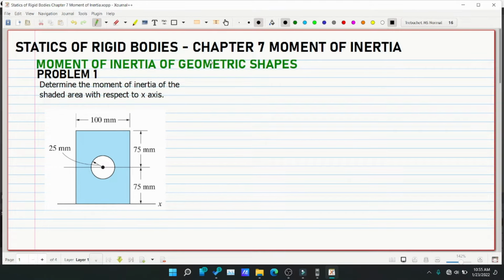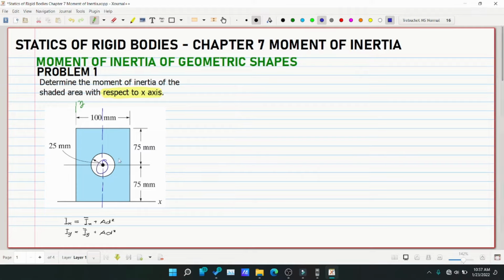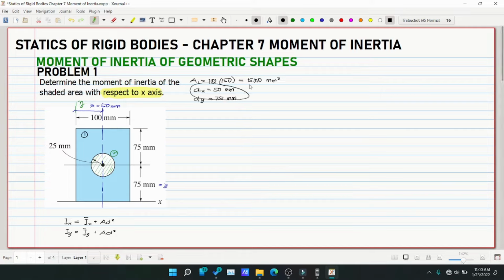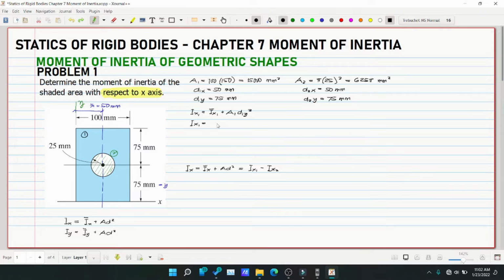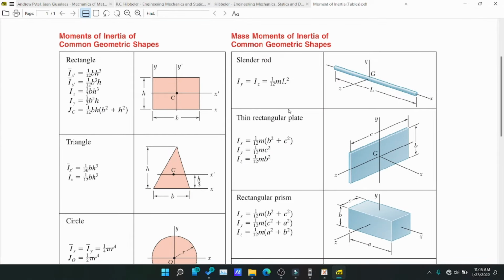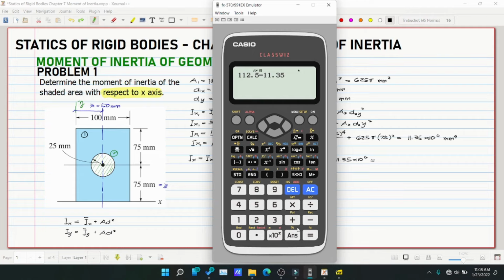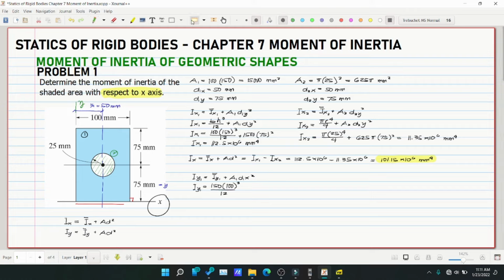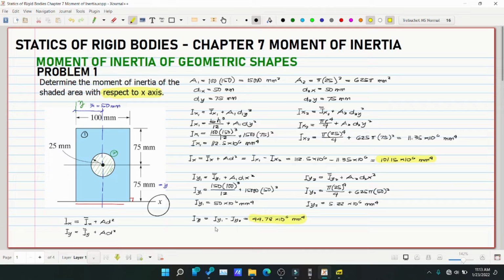Statics of Rigid Bodies Chapter 7 Moment of Inertia of Geometric Shapes Problem 1 (PH)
Engineering Mechanics

Chapter 7
7.1
7.2

2. Music:
3. Images: Structural Analysis by Hibbeler, 8th Edition, Engineering Mechanics by Hibbeler, 14th Edition

God bless! :)